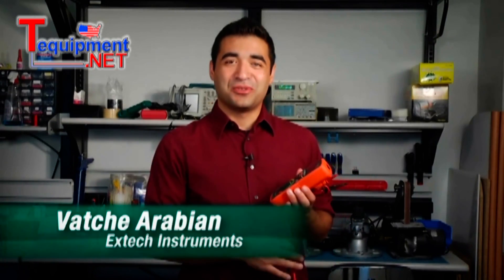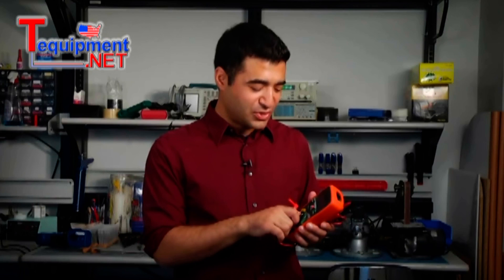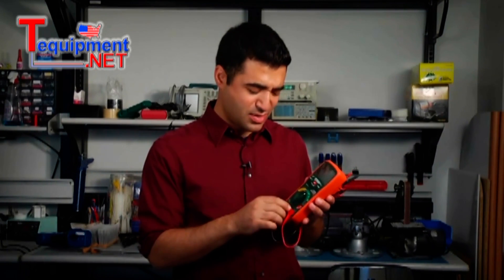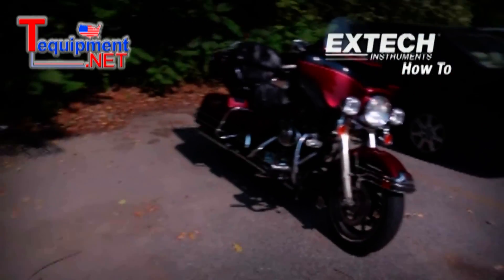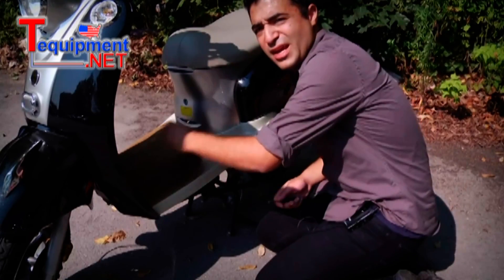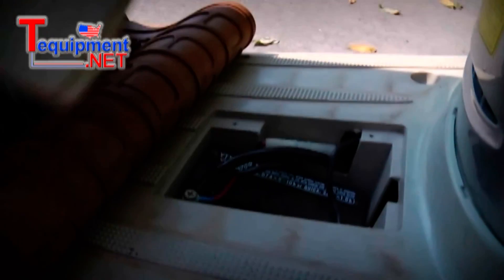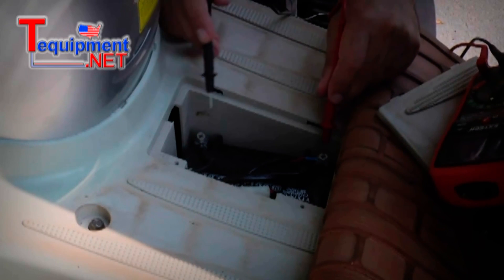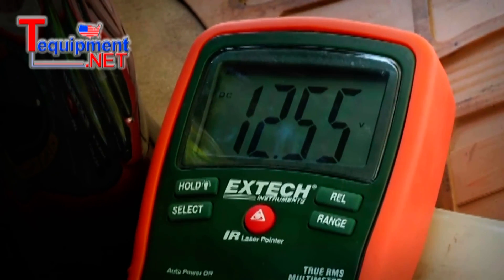Extech Explains How To Use A Multimeter to Check Voltage